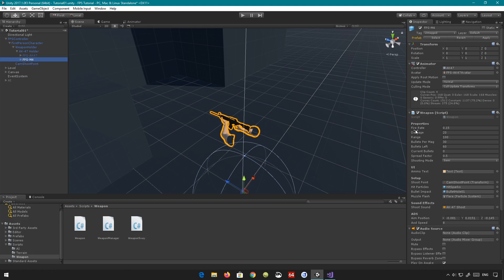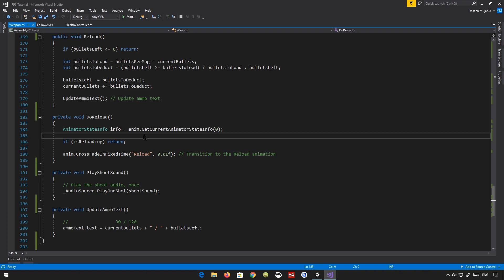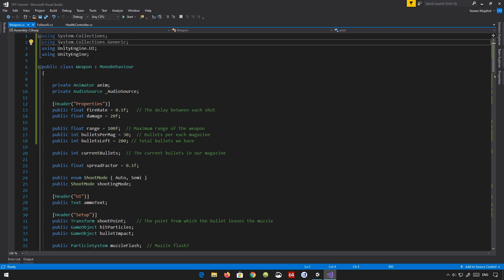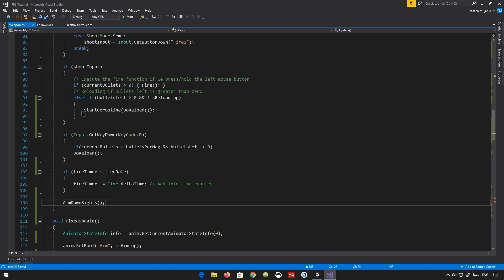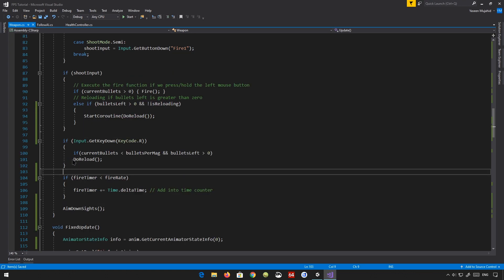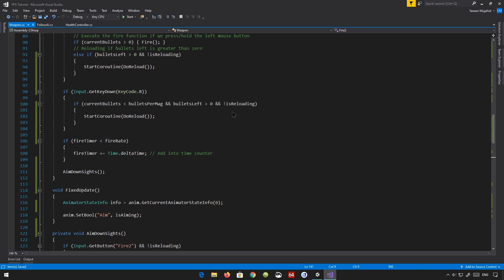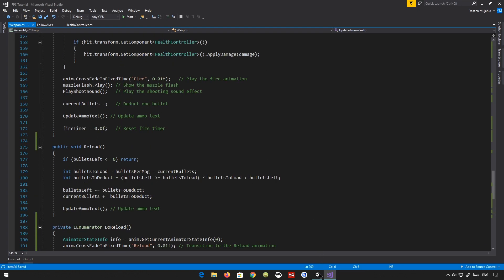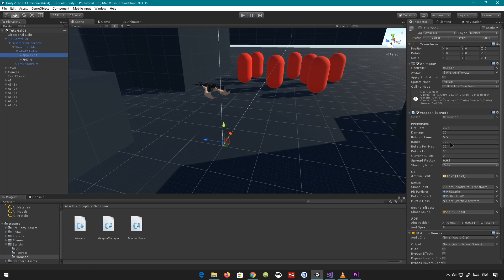FPS Tutorial Series #13 - Code Reloading - Unity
Previously we were using reloading, which relied on an animation. This system is more reliable, and is easier to setup/edit, as the reload logic is now all controlled via code.

We'll be covering co-routines, which allow transfer of control between methods, allowing multi-tasking more or less (not to be confused with multi-threading, they're similar, but code is not executed parallel).

Don't forget the poll at 7:16

► Timestamps:
= Intro - 01:14
= Removing Old Reloading System - 02:22
= Setting Up Code - 03:12
= Co-routine & Executing them - 05:43
= State Bug Fixing - 11:12
= Adjusting Reload Times - 12:32
= Fin - 13:20

My Rig:
╔►CPU: Intel Core i7 8700K @ 4.3GHz
╠►GPU: Gigabyte RTX 2080 8GB
╠►OS: Windows 10 Home 64 bit
╠►RAM: Corsair Vengeance DDR4 2400MHZ 3x8GB
╚►Motherboard: Z370 Aorus Gaming 5

► And all the memes, that I do not own.

tutorial series
reloading
animating
mecanim
animation
intermediate animation
state machine
state machine behaviours
aiming down sights
weapon switching
ui
basic ui
cats
accuracy
bullet spread
fixes
ai
navmesh
navigation
agent
co routine
coroutines